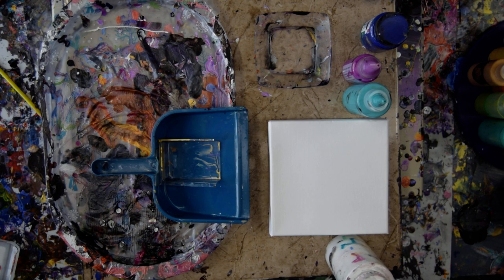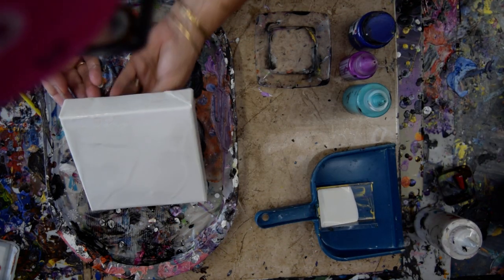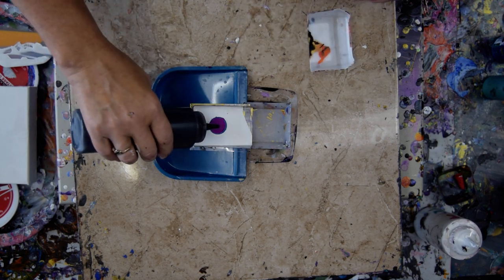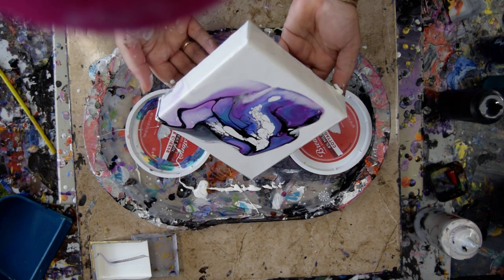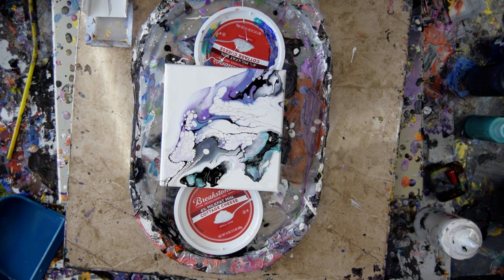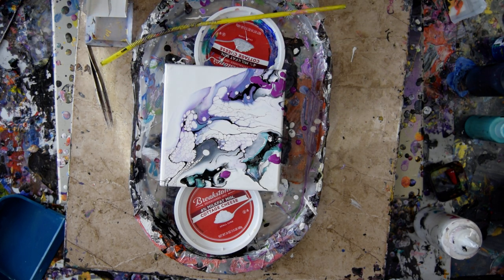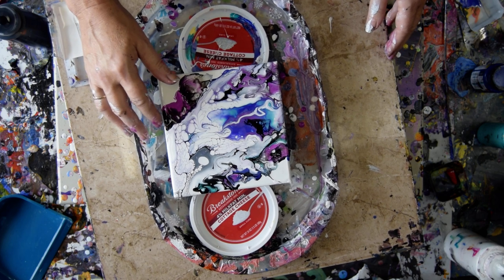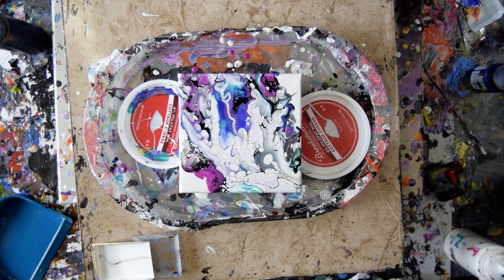Bloom Fiasco Series.Dynamic Patterns. Partly Cloudy Chance of Thunder...Fluid Art #7319- 8.21.20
I am using a 6" x 6" x 2"  stretched canvas. All my mixed colors and pigments are stored and mixed in squeeze bottles for ease of use. The process of This particular artwork is not typical of the usual method of creating "blooms". I first covered my canvas with my regular recipe of black acrylic paint mixed with a pouring medium. There is a puddle of straight semi-gloss latex house paint under the added colors. Blooms usually begin with a puddle of semi-gloss latex house paint as a base or Pillow paint and the colors are added into the "pillow" of semi-gloss house paint. Whatever colors are used are added to make the blooms are mixed with either Minwax Polycrylic (1/4)and ( 3/4 ) un-tinted semi-gloss latex house paint DEEP base is added and mixed thoroughly. OR "Vivid Polypour" from Colourarte is used by adding powered colored pigment to the Polypour. Pigments are applied in small puddles one on top of the next in varying combinations but always topped with a cell activator created using 3/4 Floetrol and 1/4 Carbon black fluid acrylic from Golden. Once applied the puddles are blown down into to create cells and spread the colors. I repeat the process until I am satisfied. I use a propane torch( Not recommended) and pass it cautiously over the surface of the canvas to release any air in the paint that might result in bubbles forming while the artwork dries or leaving pockmarks if left to pop on their own. Warming the paint will also often encourage patterns to emerge because the paint in combination with the Floetrol used in my pouring mix encourages cells to form. If you use squeeze bottles as I do to mix and store your paints and pigments, add a glass marble or steel bearing or the like added into the mixture so they will be well mixed when you shake your paints every time before you use them. I use "Golden's" Iridescent pearl "Fine" added to colors. By "eye" until I am pleased with what I see.